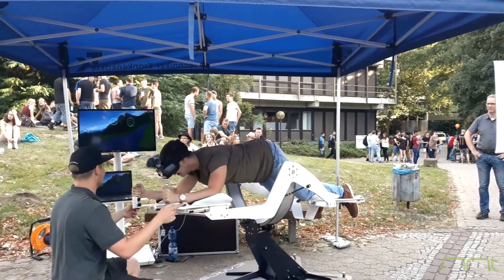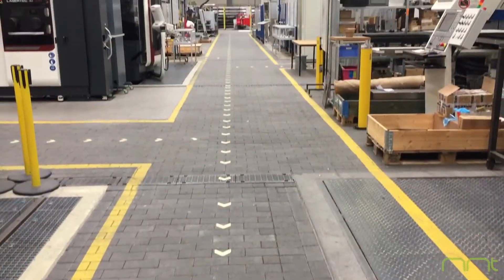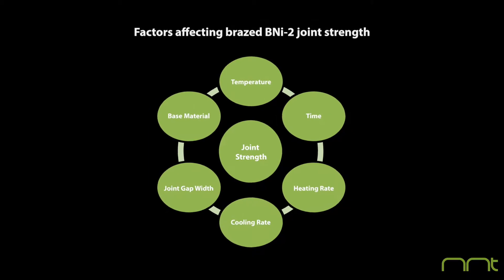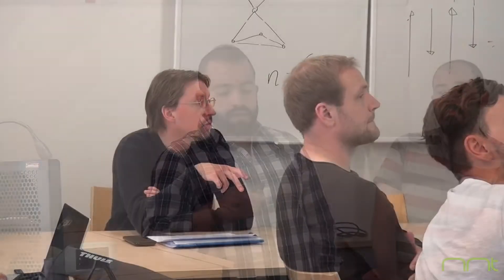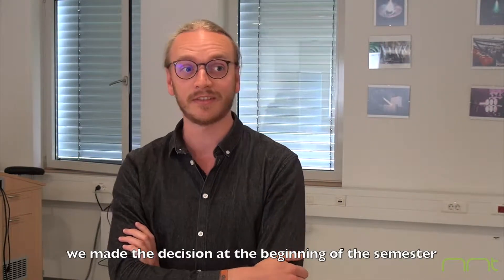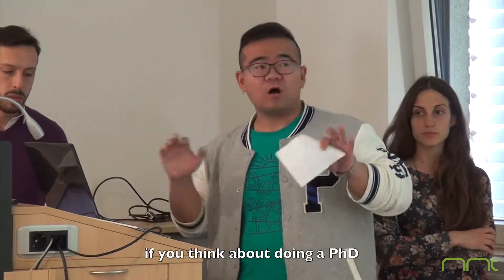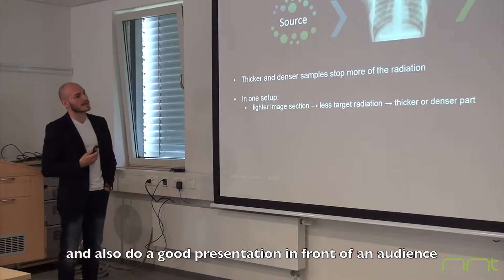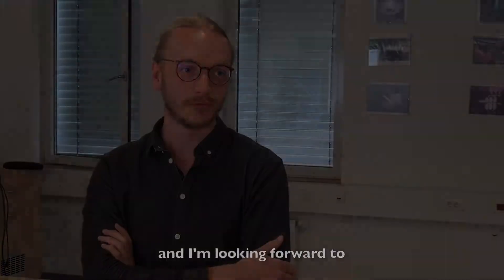Manufacturing Technology (MMT) at TU Dortmund University, Faculty of Mechanical Engineering